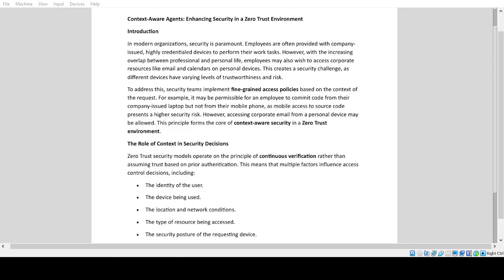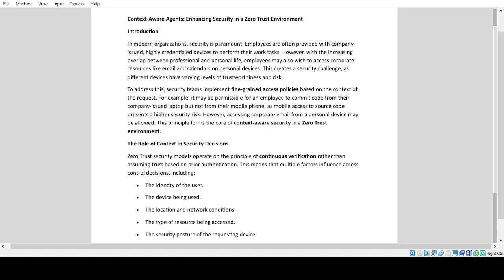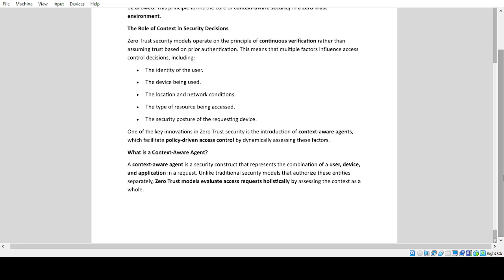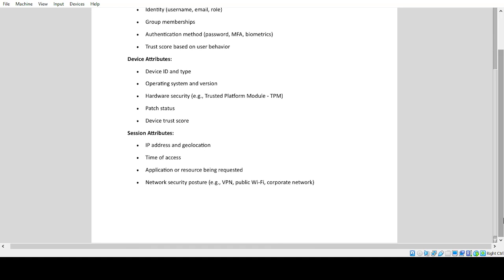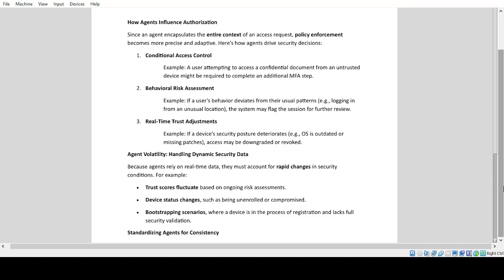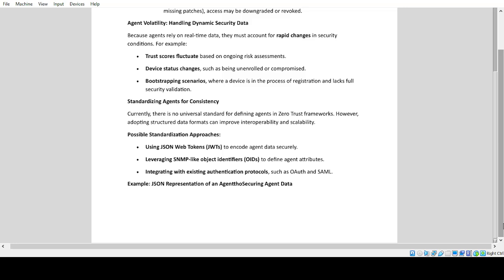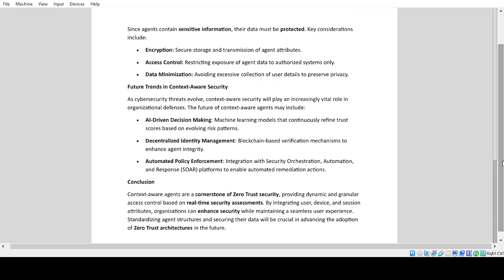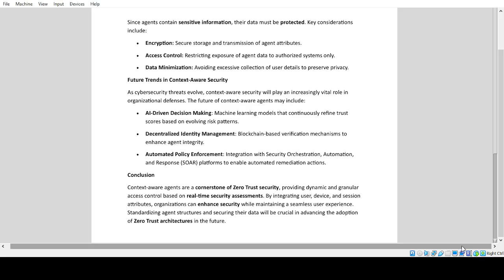🔒 Context Aware Agents The Future of Zero Trust Security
In this video, we dive into the concept of Context-Aware Agents and their critical role in Zero Trust Security. Learn how dynamic authorization works by evaluating users, devices, and session attributes in real-time. We discuss trust scores, policy enforcement, and AI-driven security to protect organizations against cyber threats. Stay ahead in cybersecurity by understanding how context-driven access control is reshaping digital defense strategies!

📌 Topics Covered:
✅ What is a Context-Aware Agent?
✅ How Zero Trust Authorization Works
✅ Role of Trust Scores & Behavioral Risk Assessment
✅ Standardization & Future Trends